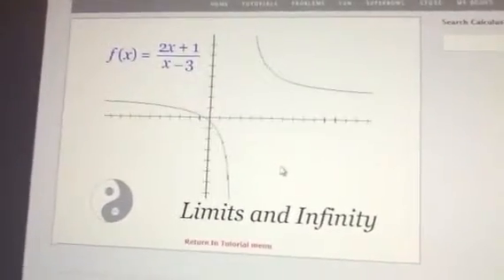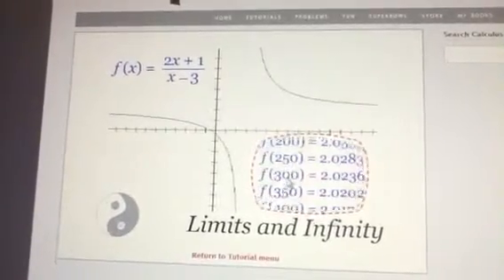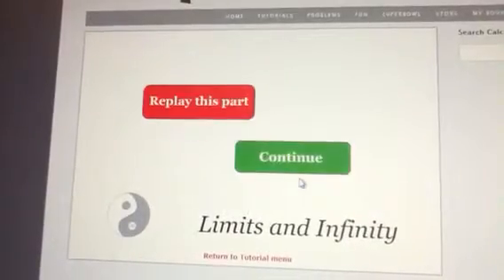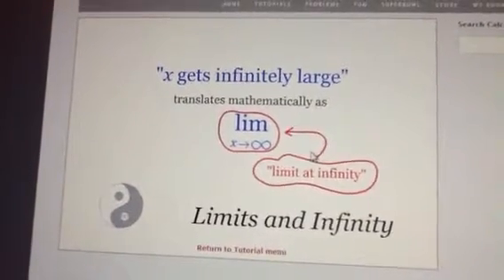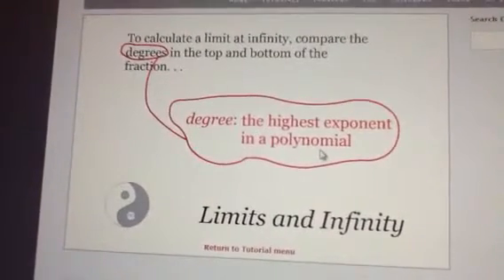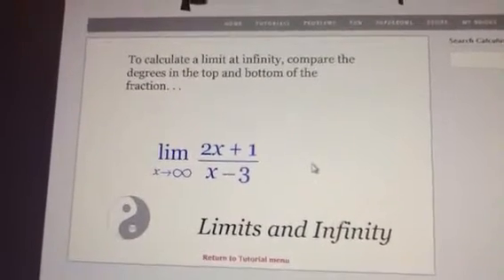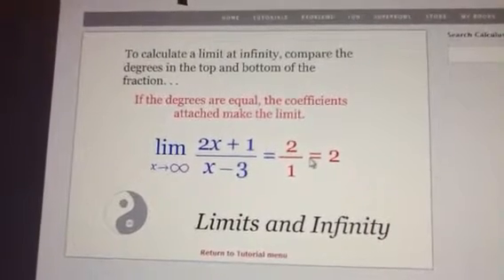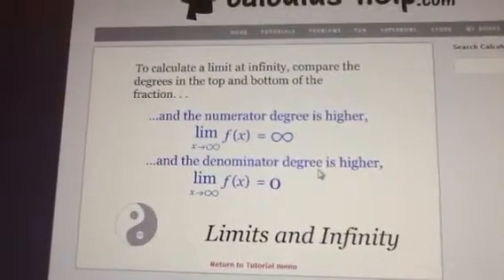Limit at infinity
From calculus. Help.com